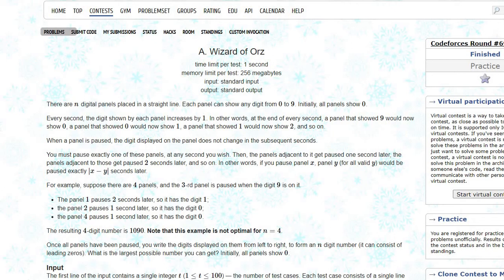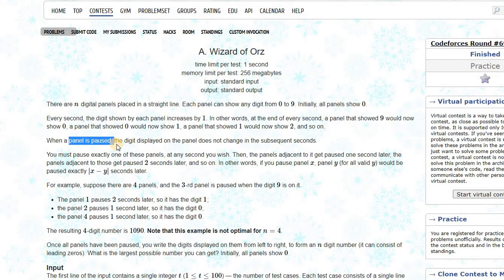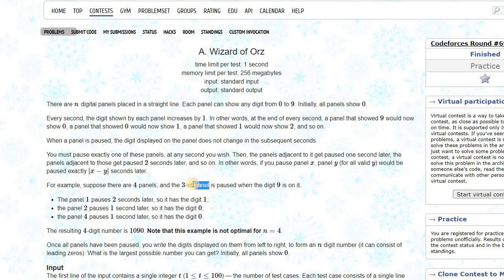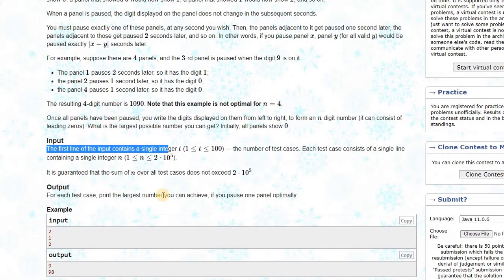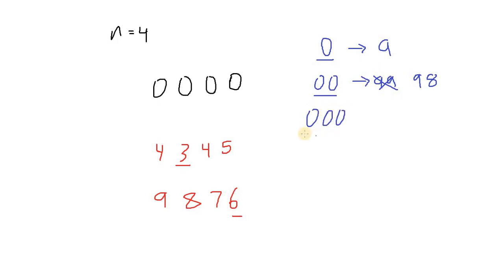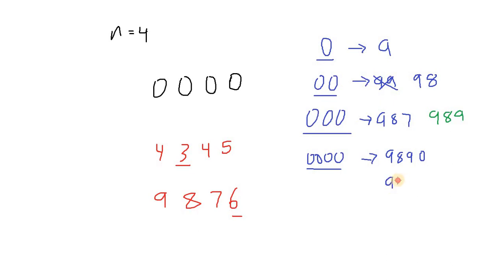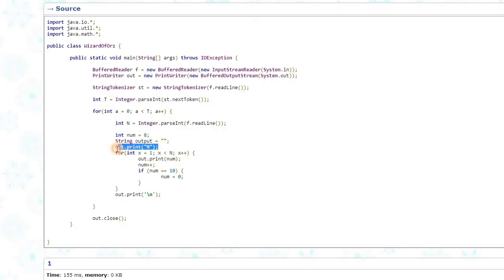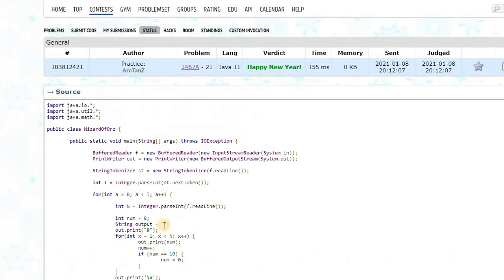A. Wizard of Orz (1467A) | CodeForces Round #695 | Competitive Coding Tutorial